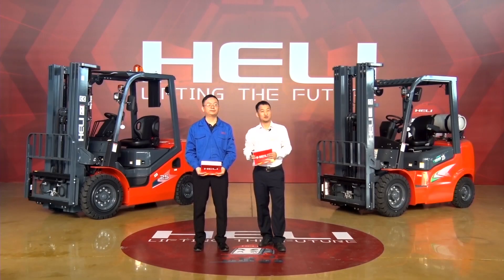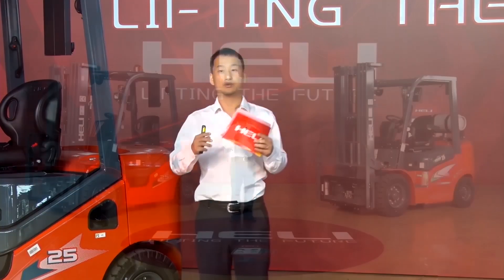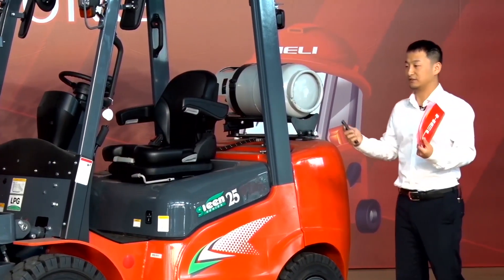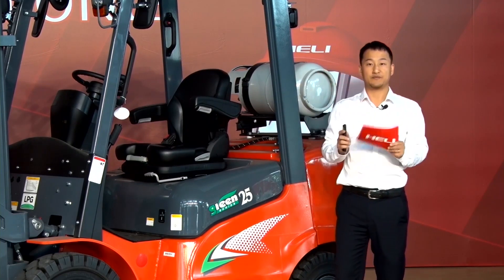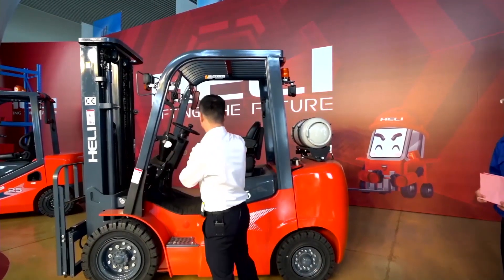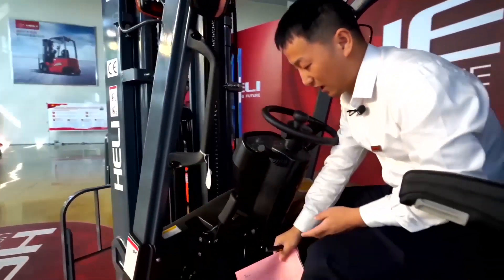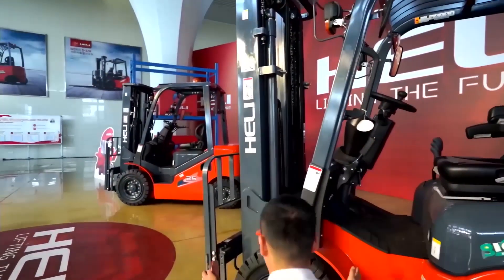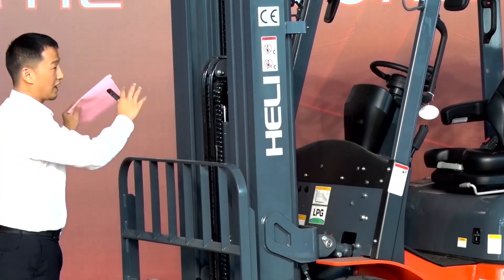HELI G series 1-3.5T internal combustion forklift